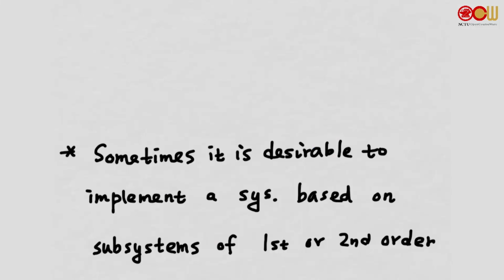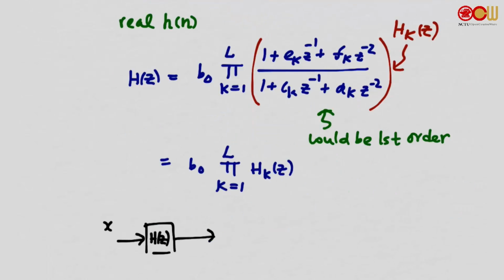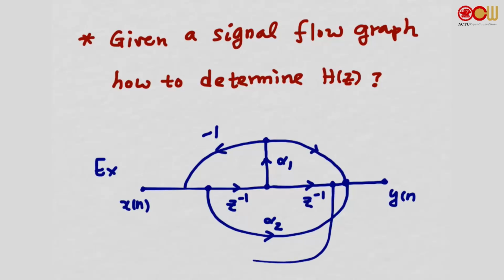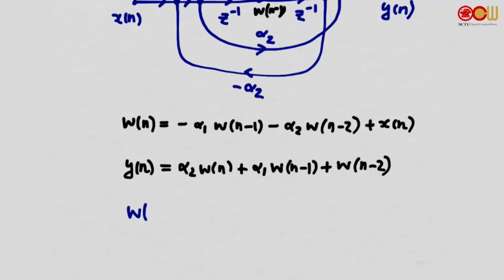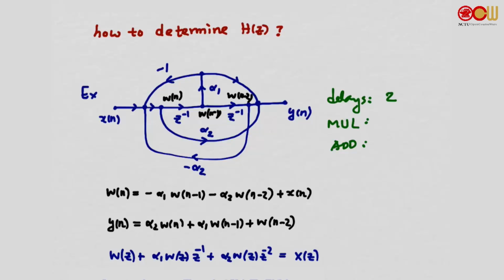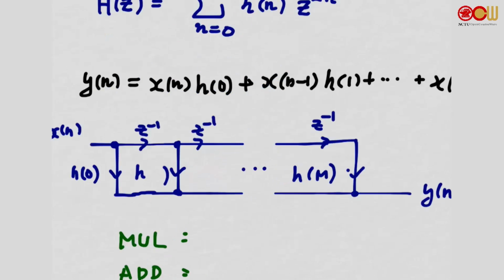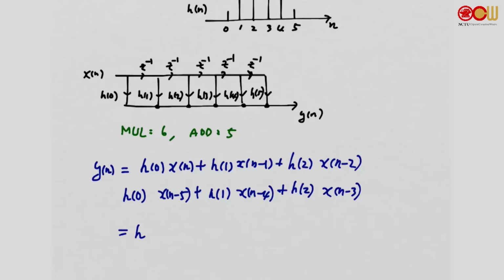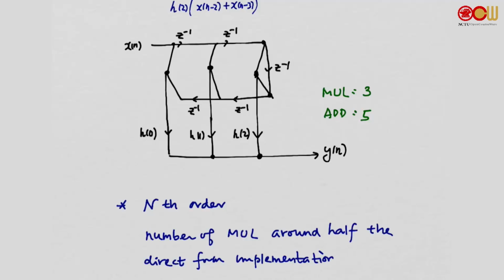Ch6-2 Structures ~ Part II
課本Parallel and Cascade Form